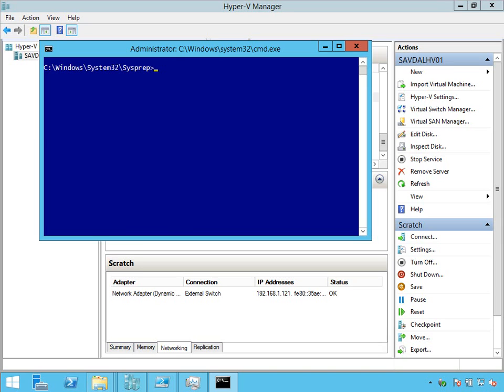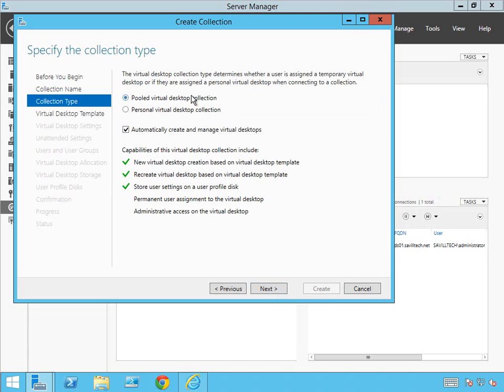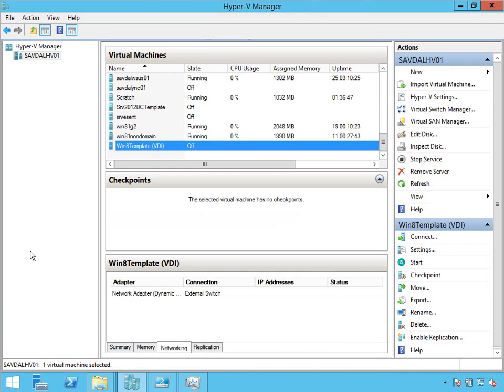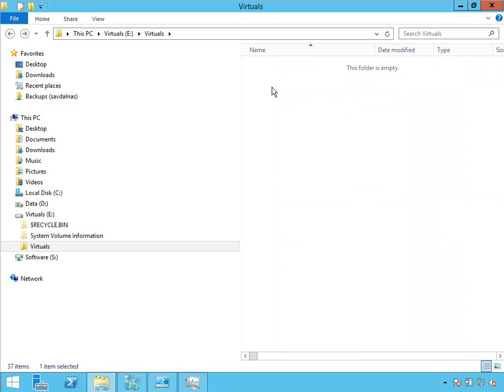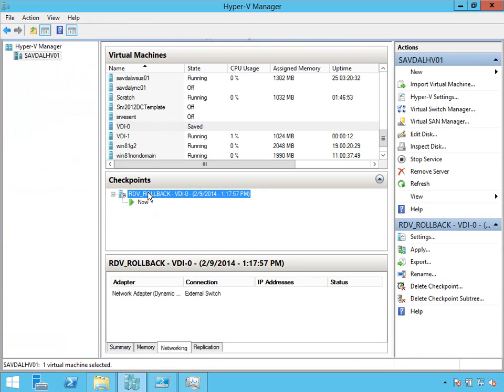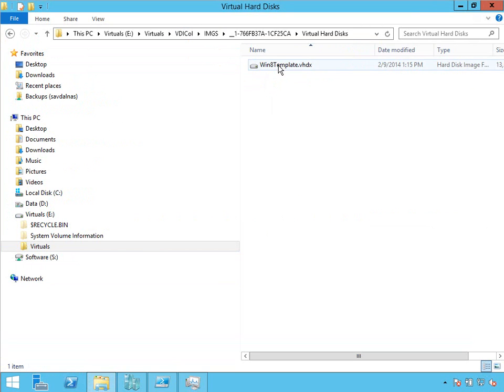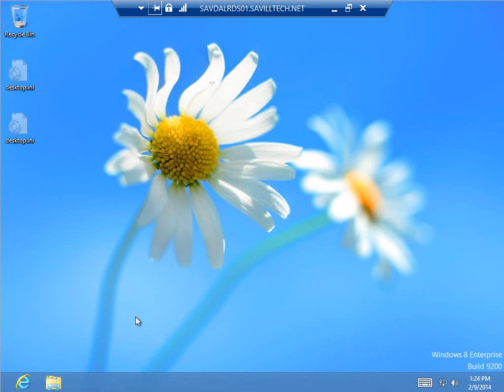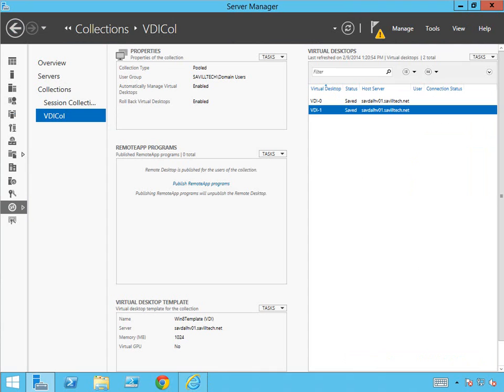Quick creation of a VDI deployment using Windows Server 2012 R2 RDS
Very quick walk through of deploying a VDI environment using Remote Desktop Services in Windows Server 2012 R2.